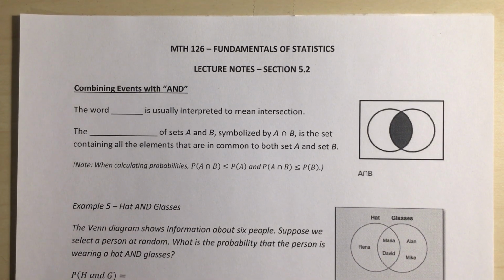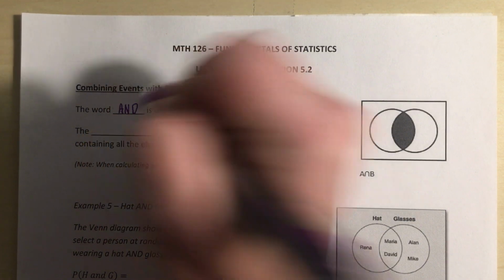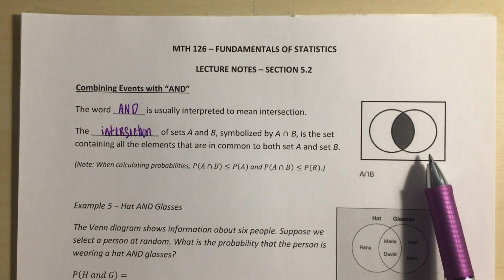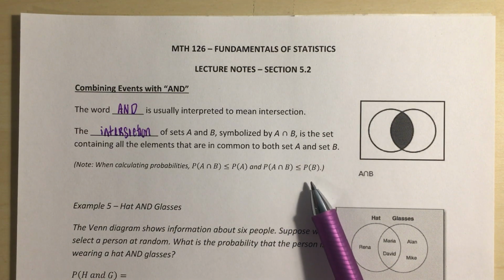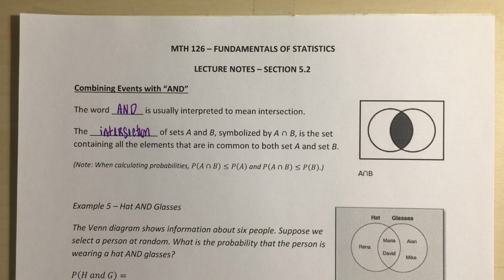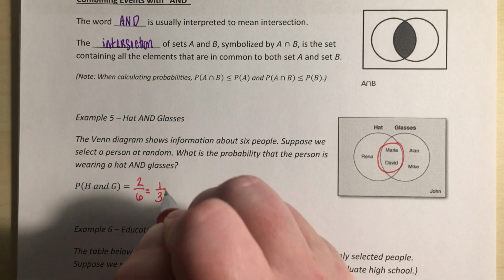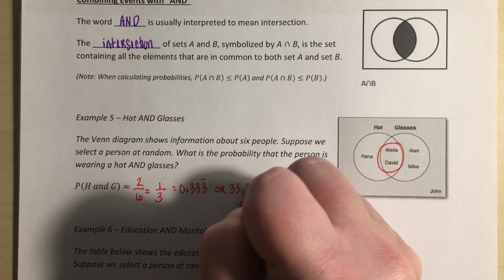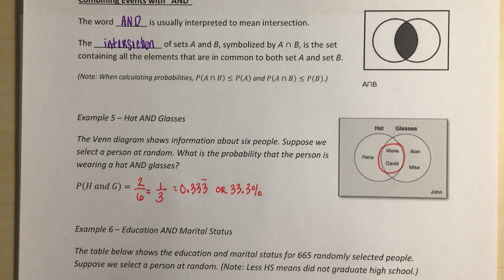Math 126 - Section 5.2: Finding Theoretical Probabilities - "AND" Probabilities